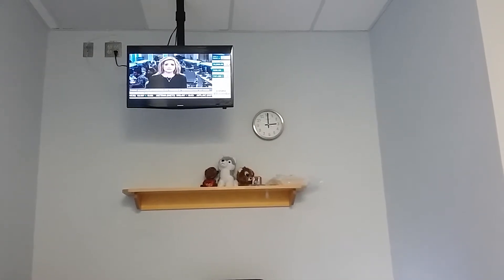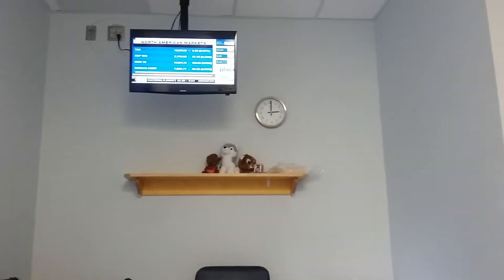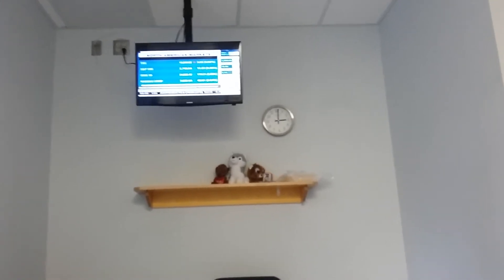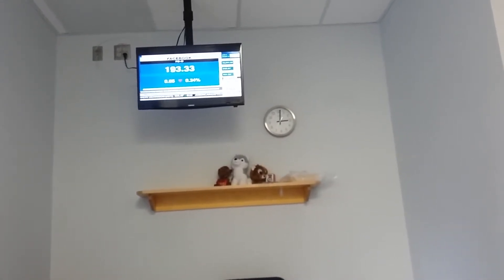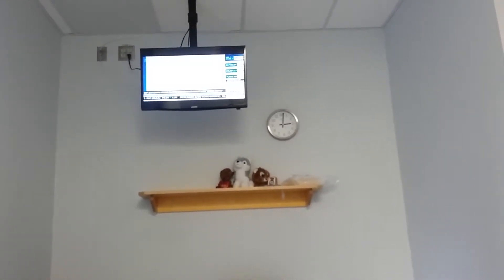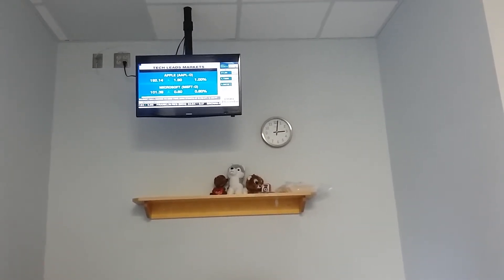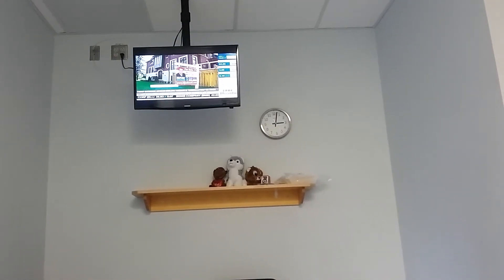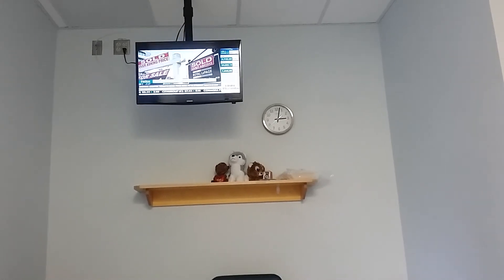CATHERINE MURRAY - 6-4-18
THE CLOSE - TIGHT BLACK DRESS